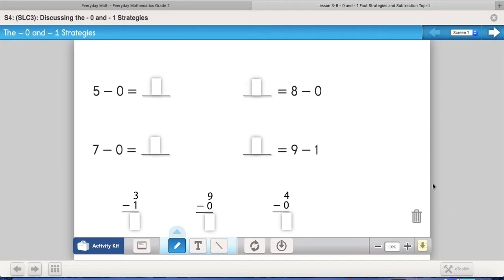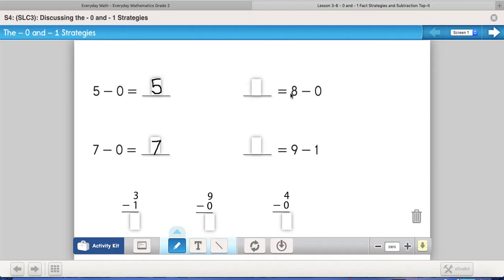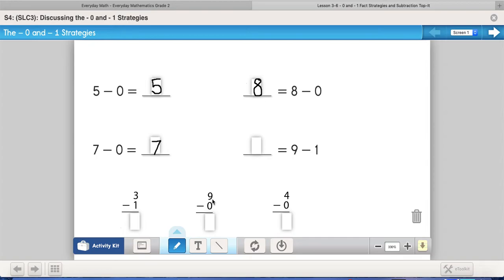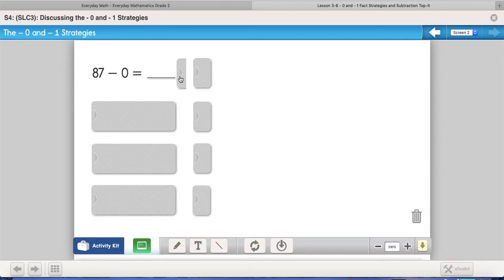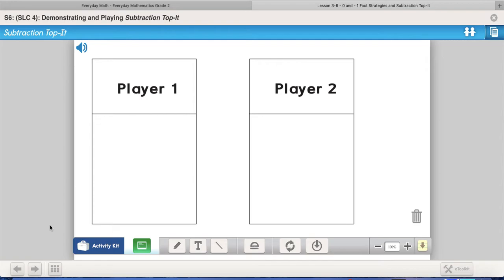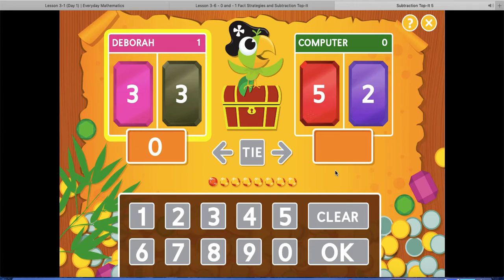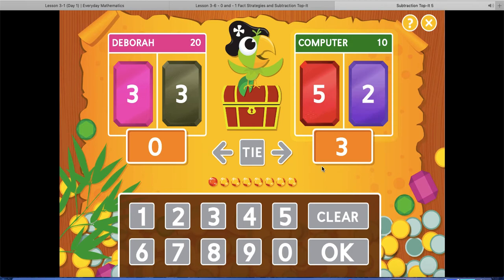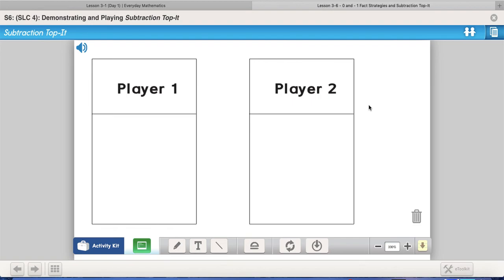Everyday Math, Unit 3, Lesson 6, Main lesson with game, 11/24/2020